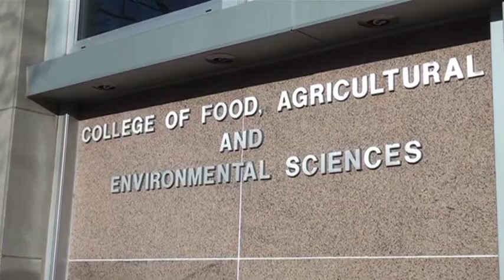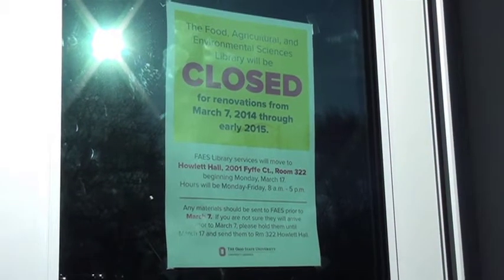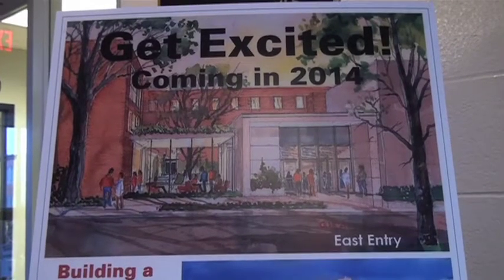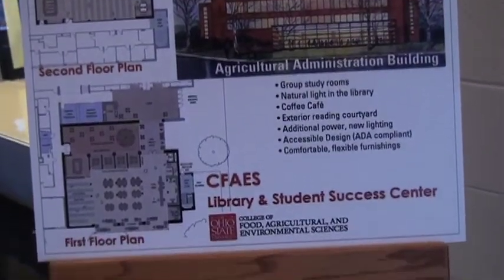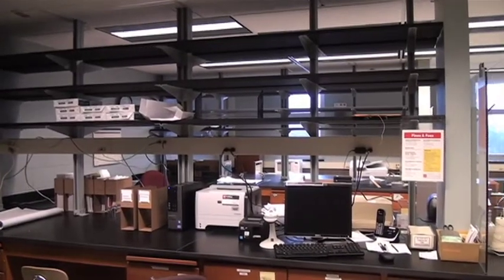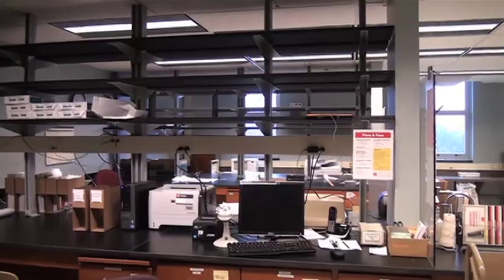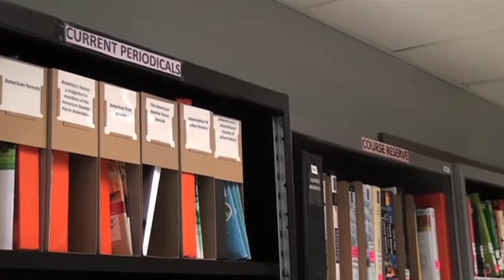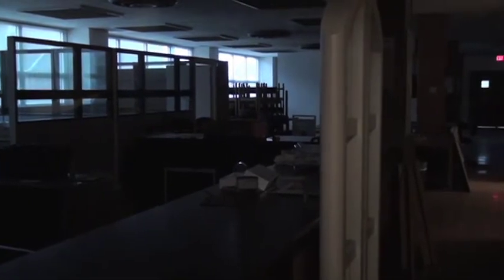Library Closes for Renovations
We are the Ohio State University's Student Television Station, member of the Lantern Media Group. We produce original content for everyone from news to sports to entertainment.